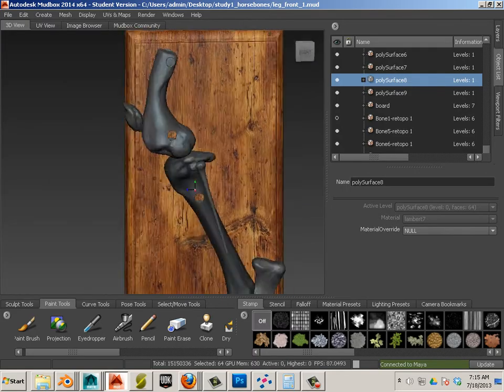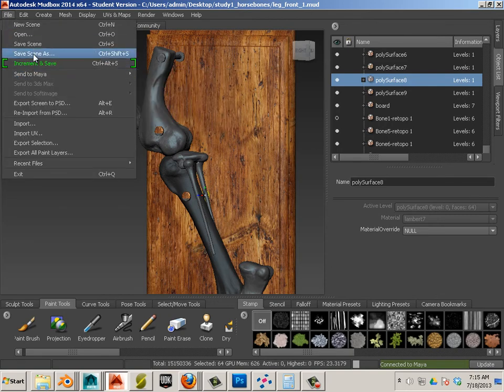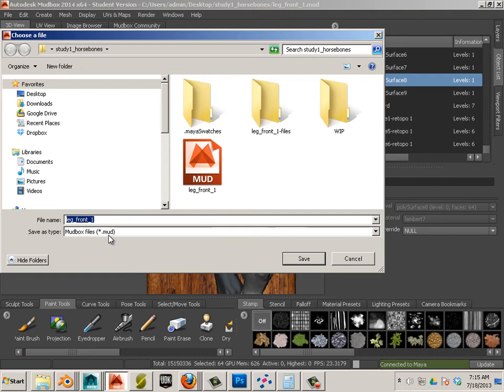0213 Mudbox 2014 Unit 2 Assignment)